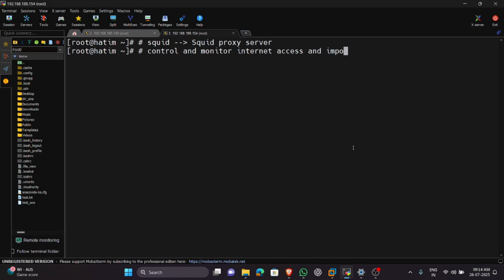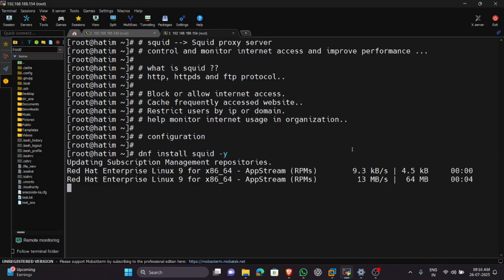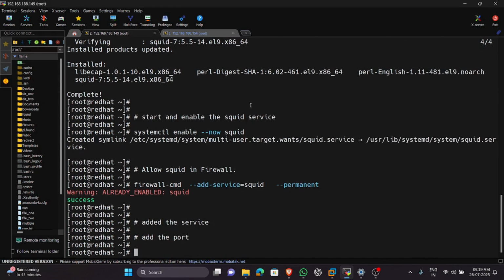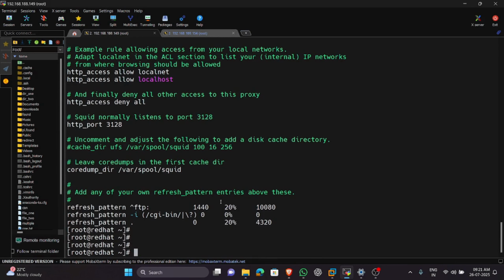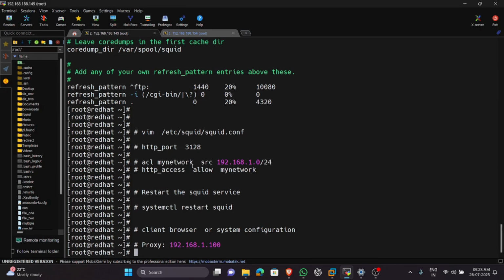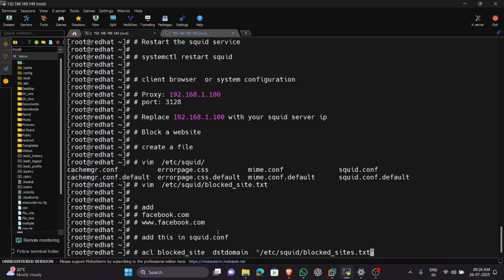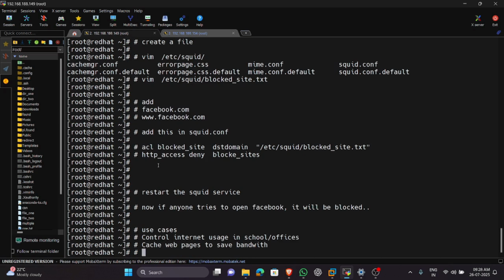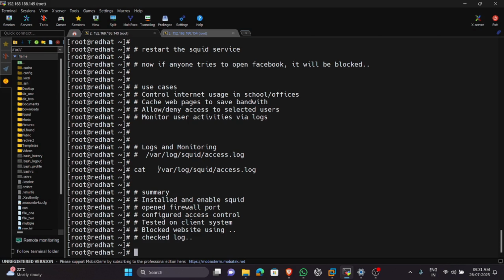Configure Squid Proxy Server in RHEL | HawkStack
🎯 Configure Squid Proxy Server in RHEL | Control & Monitor Internet Access
Are you looking to manage and secure internet usage in your organization or lab environment? In this tutorial, we’ll walk you through step-by-step configuration of the Squid Proxy Server on Red Hat Enterprise Linux (RHEL).

🔧 Learn how to:
✅ Install Squid on RHEL
✅ Configure ACLs (Access Control Lists)
✅ Monitor and control user internet access
✅ Enable logging and content filtering
✅ Optimize performance and caching

Whether you're a system admin, a student preparing for RHCE, or just exploring network control solutions, this guide will help you get started with Squid in a real-world setup.